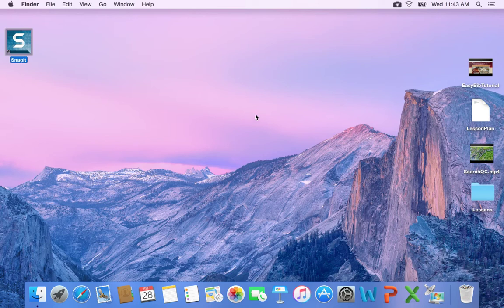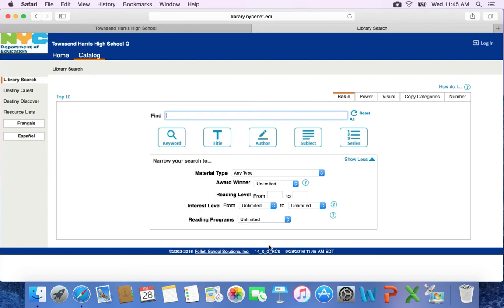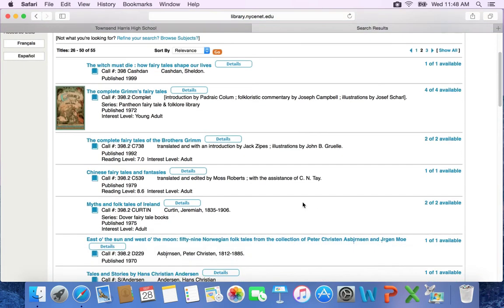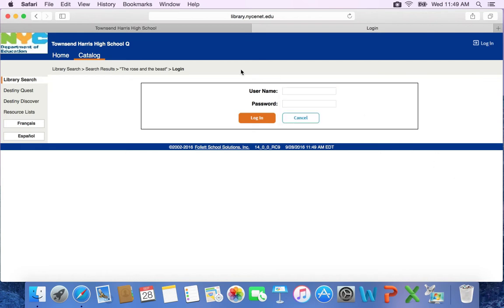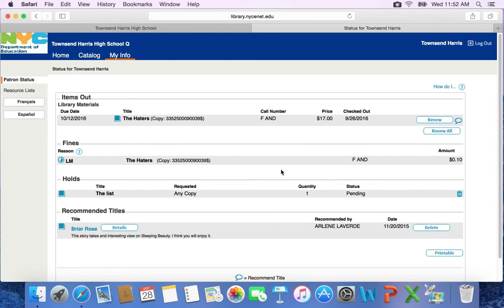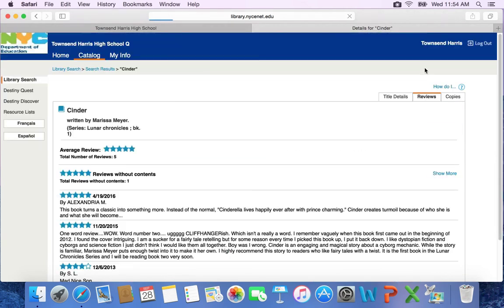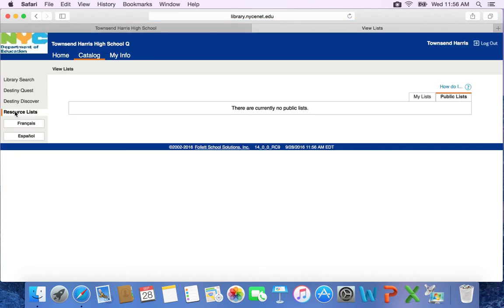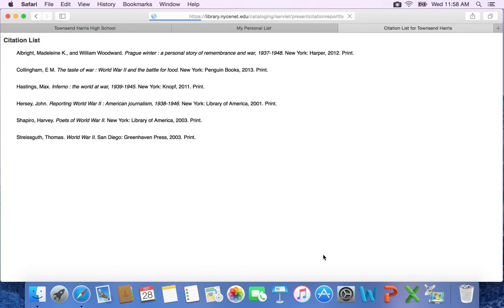Library Catalog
A brief tutorial on how to search the library catalog.